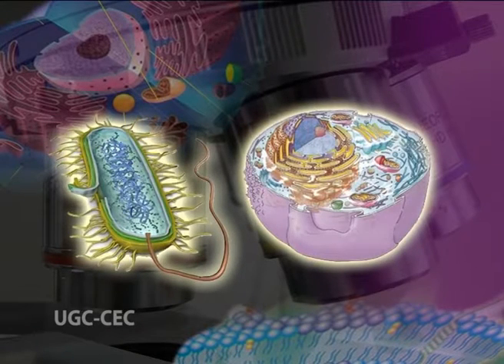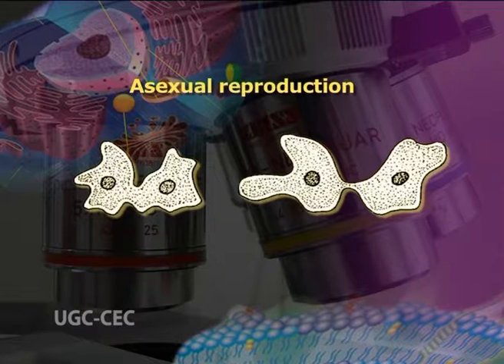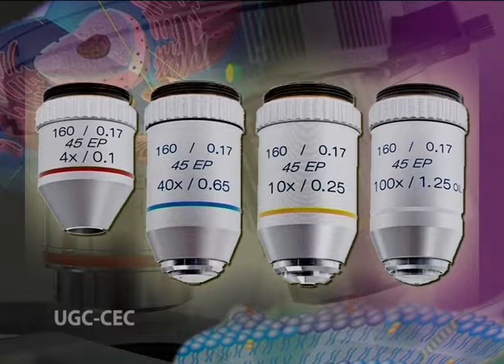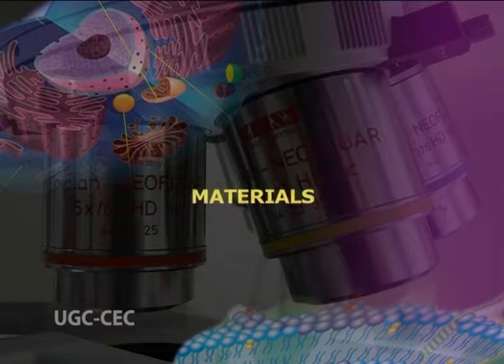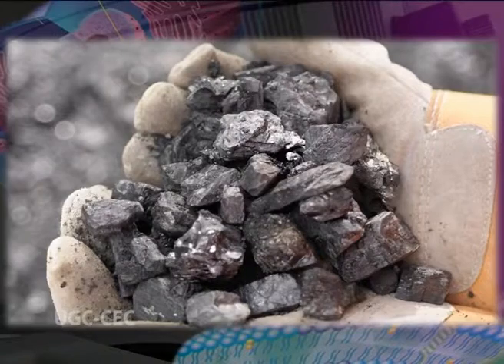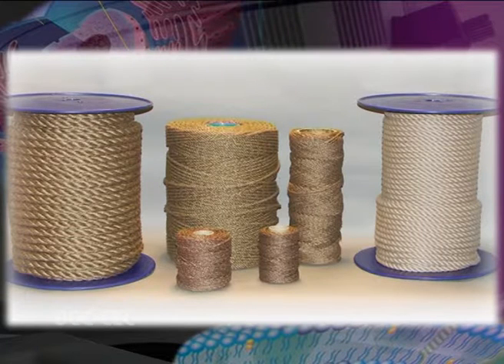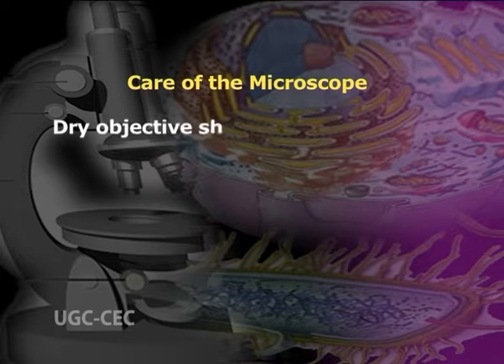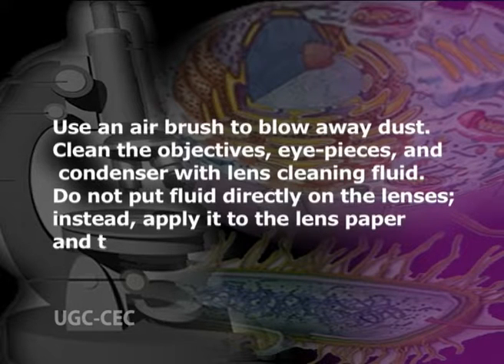Cell structure Prokaryotic and eukaryotic cell types with the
Subject :Zoology
Course  :Ist Year Paper 2